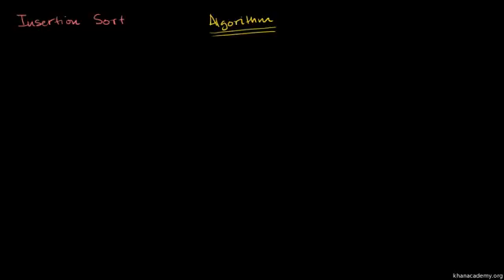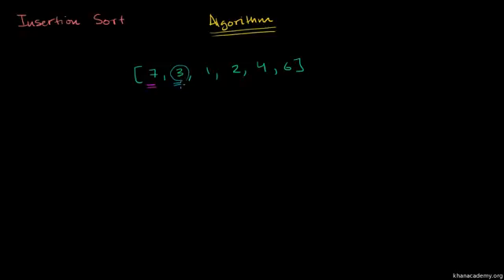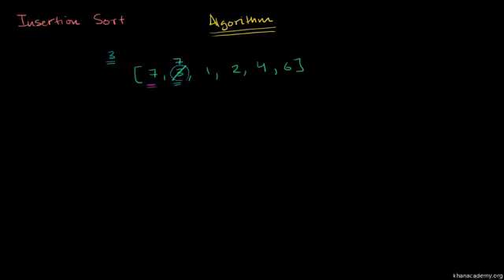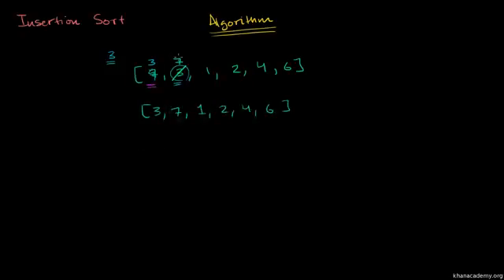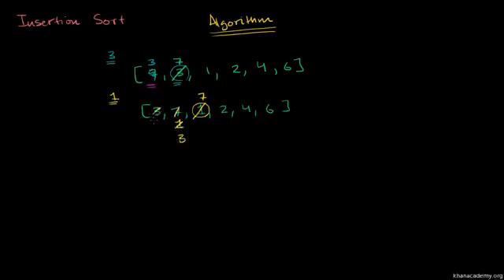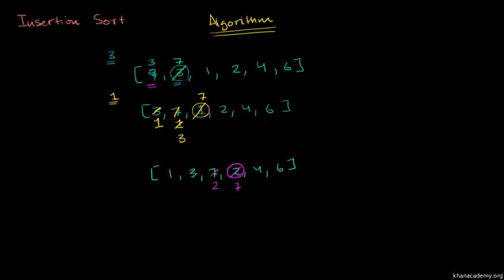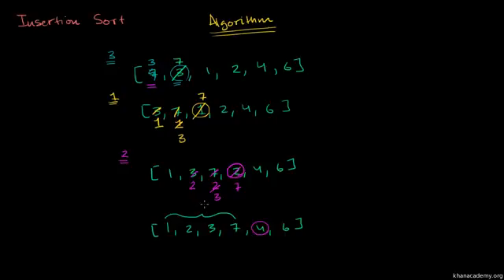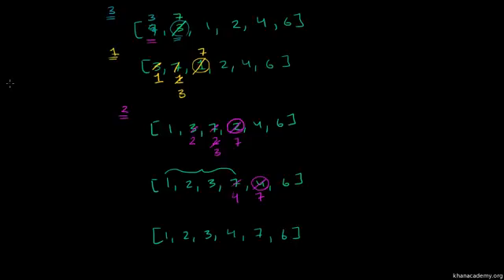#21. Insertion Sort Algorithm.MP4